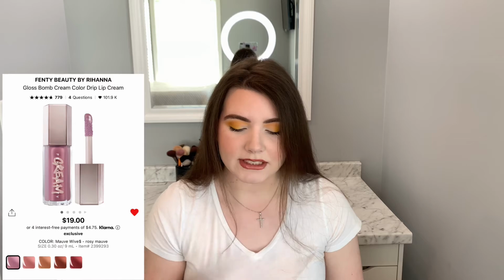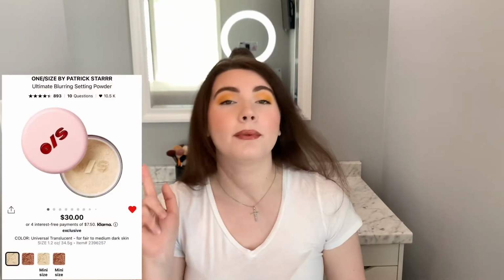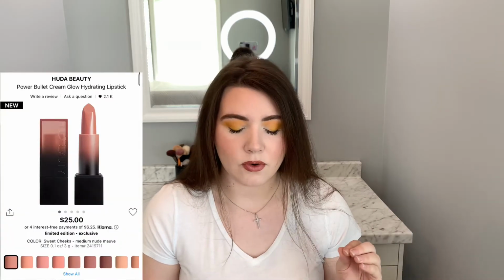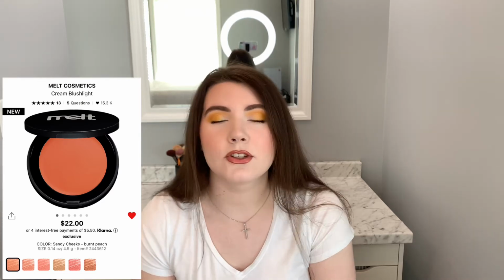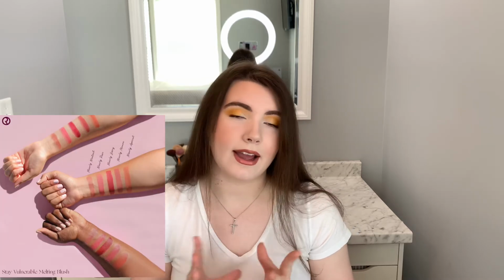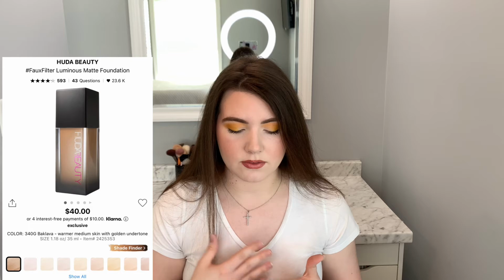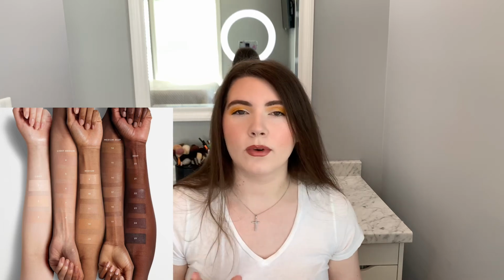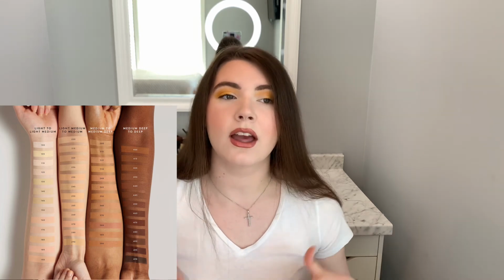Sephora VIB Sale Wishlist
Hey guys, today I wanted to show you all the things that are on my wishlist for the Sephora VIB sale. I love the videos where we just discuss makeup and I love hearing what other people want to get (even though it’s not great for my bank account 🤦🏻‍♀️). Thank you guys so much for watching!

Products Mentioned:

* Fenty Beauty: Cream Gloss Bombs in Fenty Glow & Mauve Wives

* Patrick Ta: Sculpt & Bronze Duo

* One Size: Blurring Setting Powder

* One Size: Makeup Magnet Primer

* Huda Beauty: Power Bullet Cream Glow Lipsticks

* Melt Cosmetics: Cream Blush Lights

* Rare Beauty: Stay Vulnerable Melting Cream Blush

* Farmacy: Whipped Greens Foaming Cleanser

* Huda Beauty: Luminous Matte Foundation

* Fenty Beauty: Eaze Drop Skin Tint

* Charlotte Tilbury: Airbrush Flawless Setting Spray

* Fenty Beauty: Soft Matte Powder Foundation